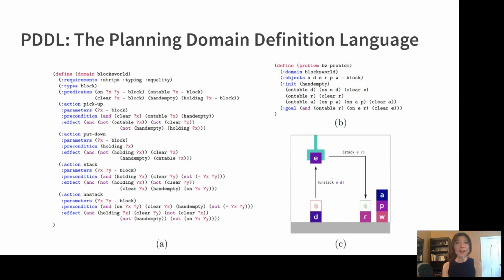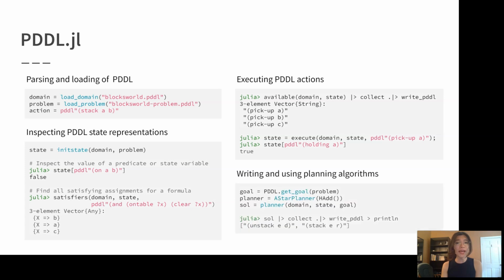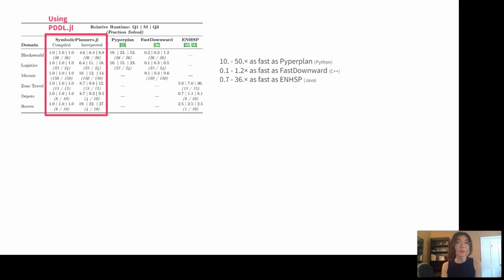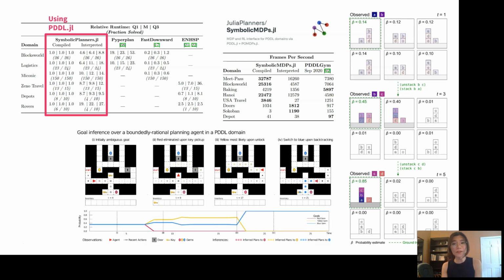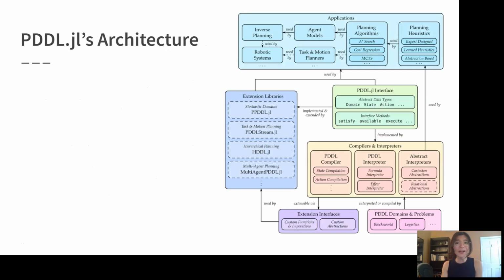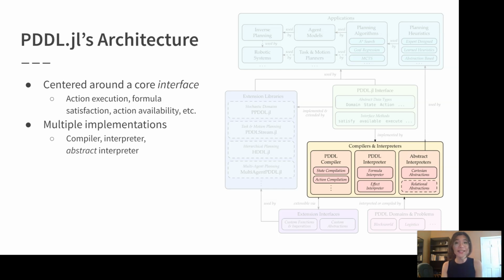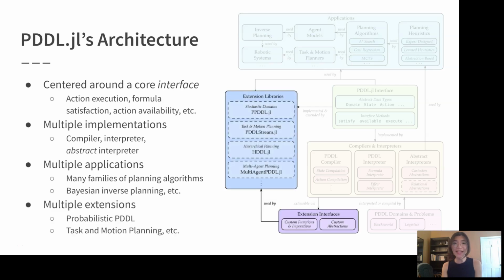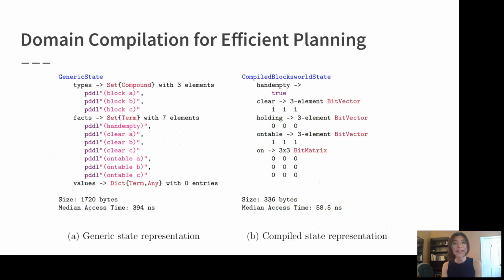PDDL.jl: A Fast and Flexible Interface for Automated Planning | Xuan (Tan Zhi Xuan) | JuliaCon 2022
The Planning Domain Definition Language (PDDL) is a formal specification language for symbolic planning problems and domains that is widely used by the AI planning community. This talk presents PDDL.jl, a fast and flexible interface for planning over PDDL domains. It aims to be what PyTorch is to deep learning, or what PPLs are to Bayesian inference: A general high-performance platform for contemporary AI applications and research programs that leverage automated symbolic planning.

00:00 Welcome!
00:10 Help us add time stamps or captions to this video! See the description for details.